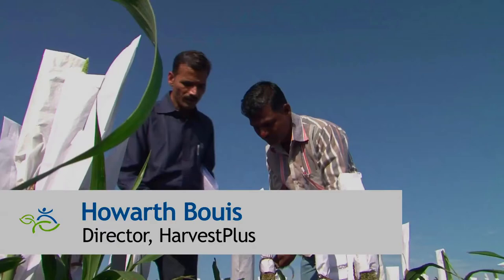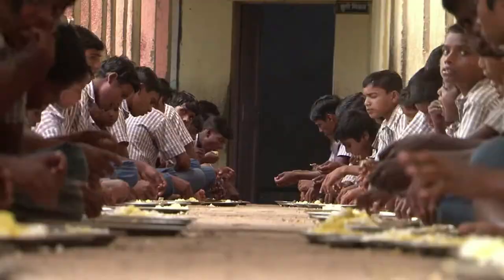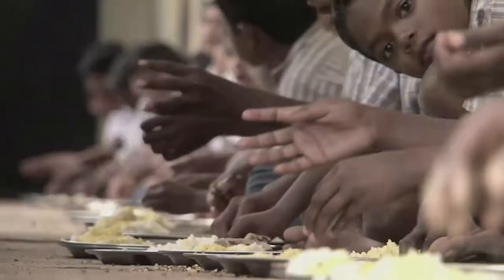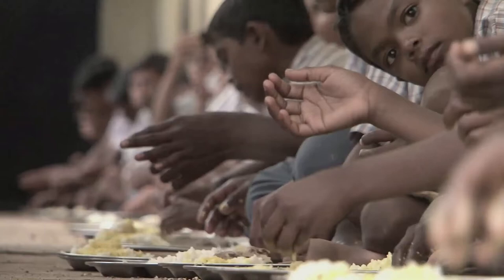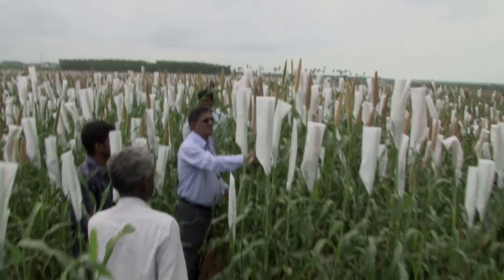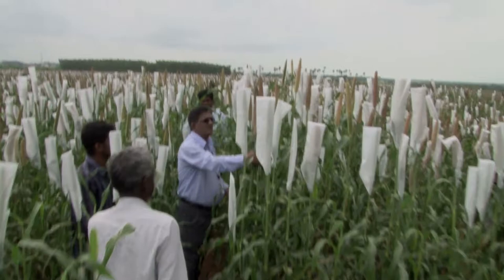Biofortification in 50 Seconds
HarvestPlus leads the global effort to improve nutrition and public health through biofortification. In this video, HarvestPlus Director Howarth Bouis explains the biofortification process in less than one minute.